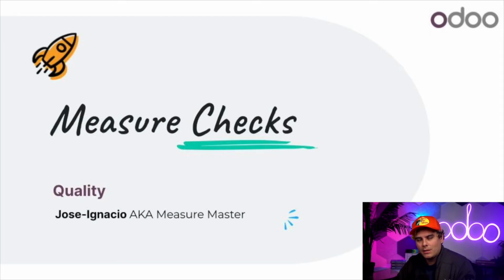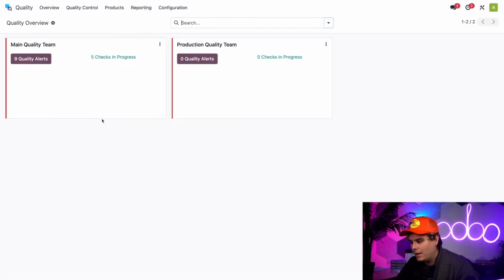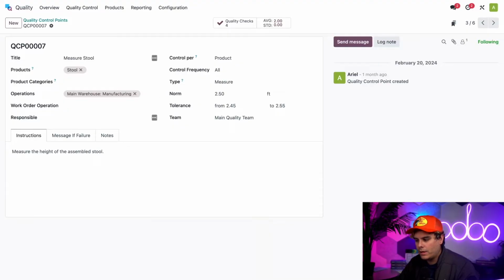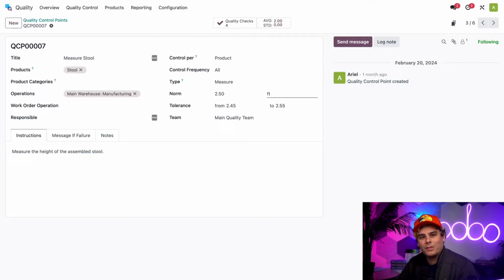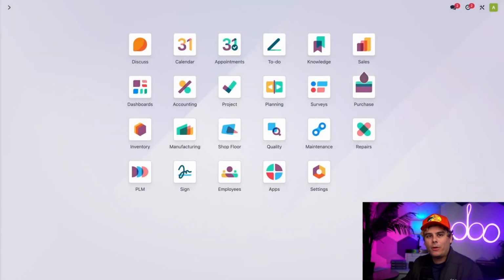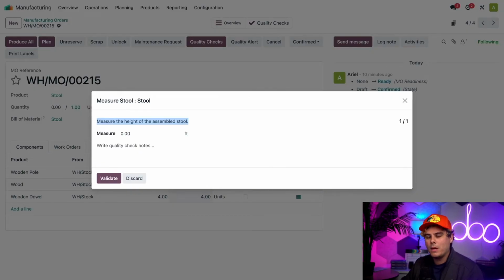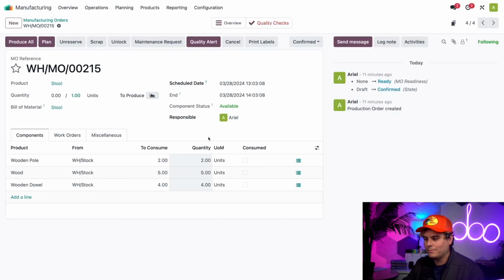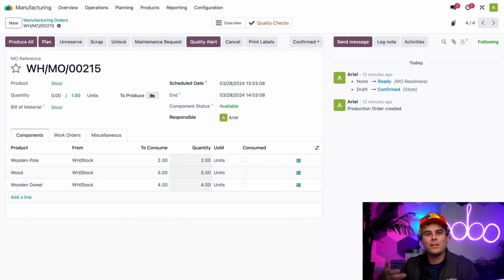Measure Checks | Odoo Quality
In this video, learn how to create and process Measure checks with the Odoo Quality app.

0:00 Introduction
0:42 Create Measure QCP
3:19 Process Measure quality check